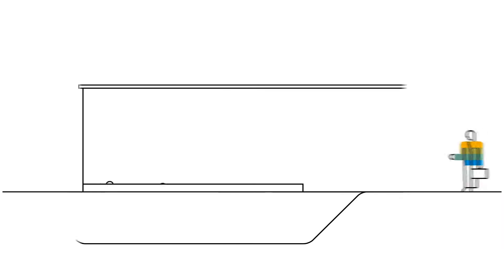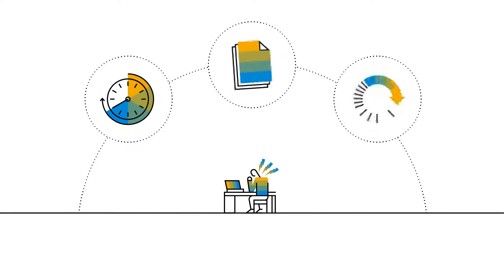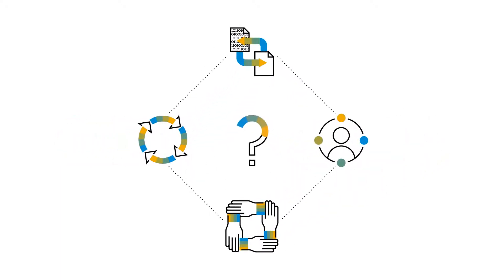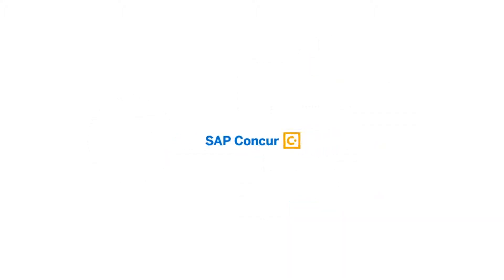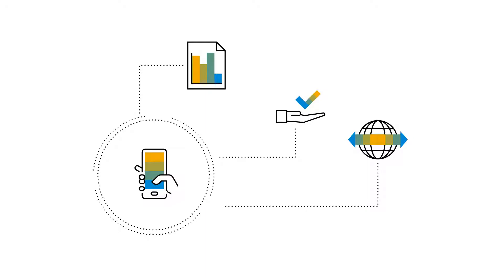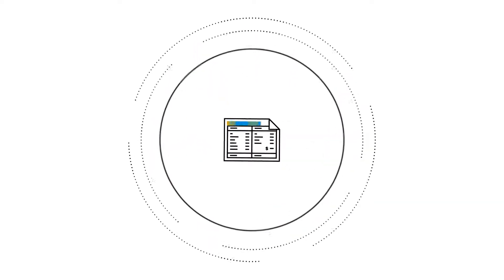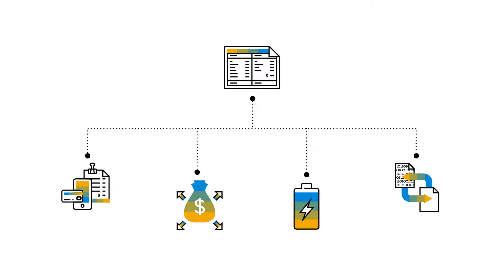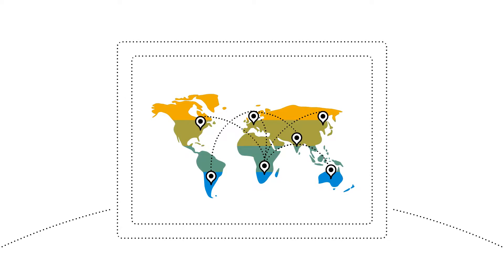Invoice Processing from SAP Concur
Does your workday include being tasked with the goal of meeting your company’s organizational growth and profit expectations – only to find yourself mired in the day-to-day minutia of your manual spend management process? With Concur Invoice you will see the immediate value of streamlining the entire AP approval process – from purchase requests to processing payment and reporting.